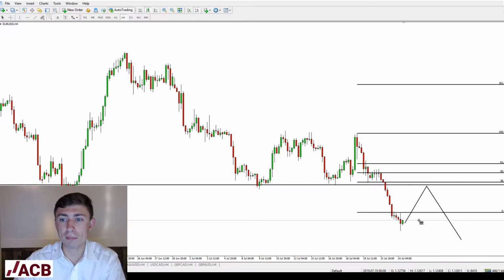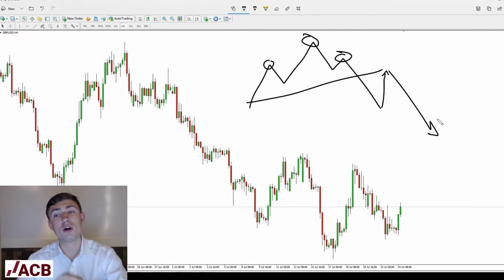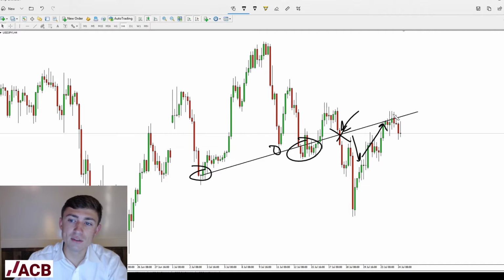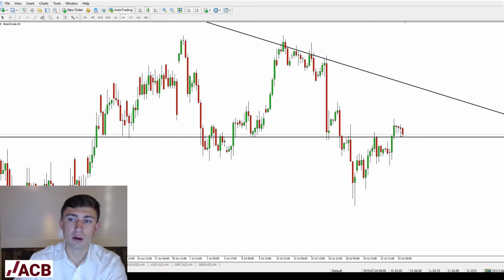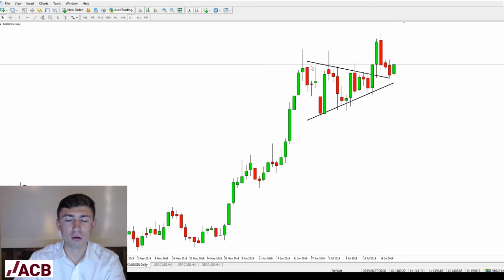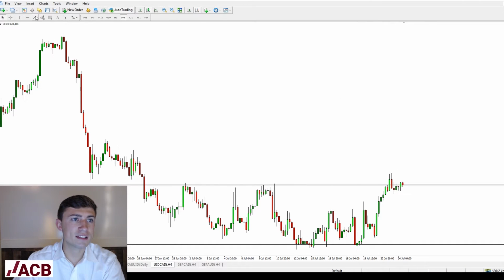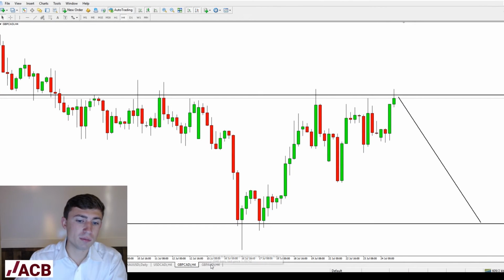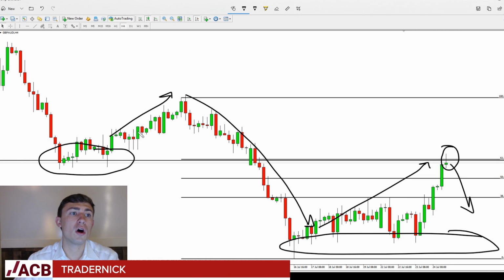Wednesday market update. ACB ANALYTICS – 24th July 2019